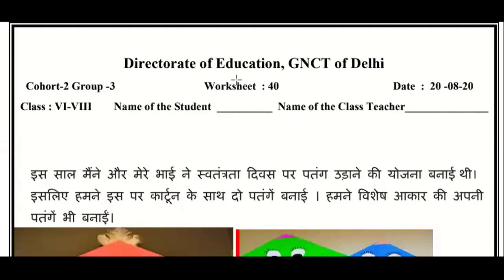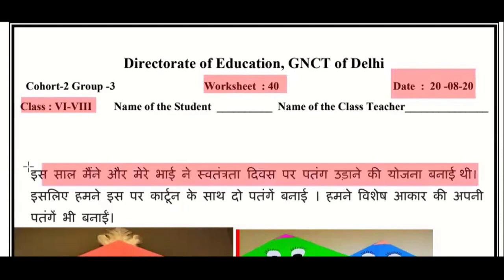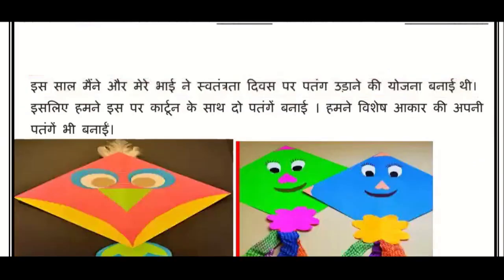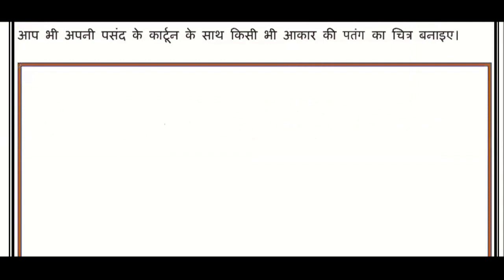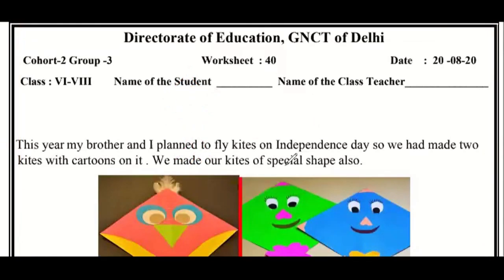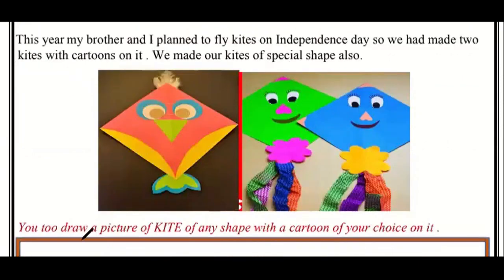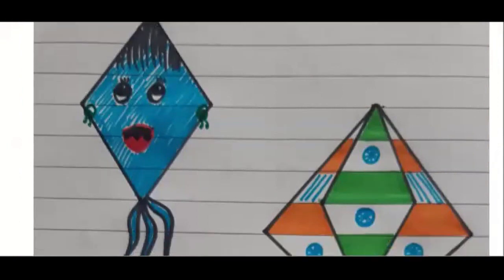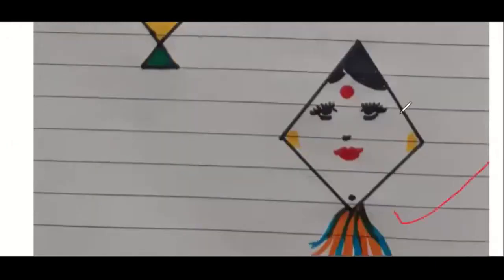20 August, Thursday Class 6th, 7th, 8th DOE Worksheet 40 Solution in Hindi and English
20 August, Thursday Class 6th, 7th, 8th DOE Worksheet 40 Solution in Hindi and English